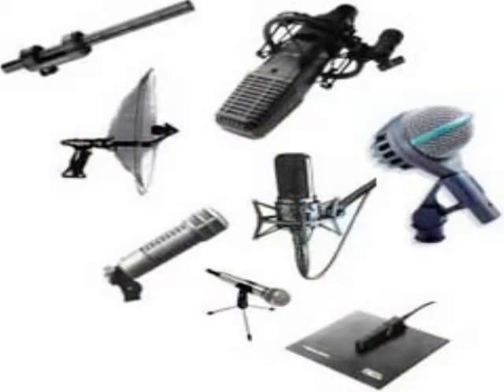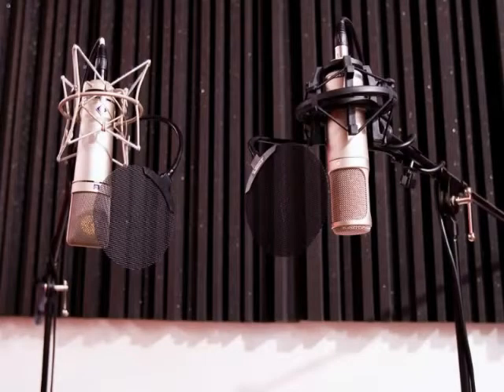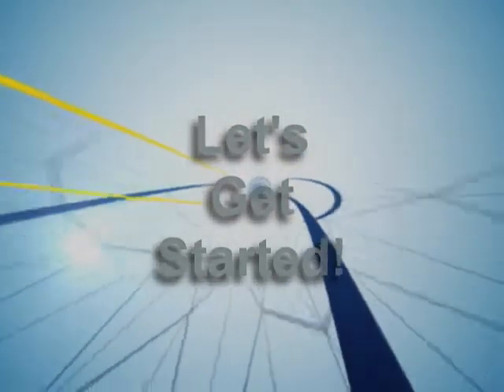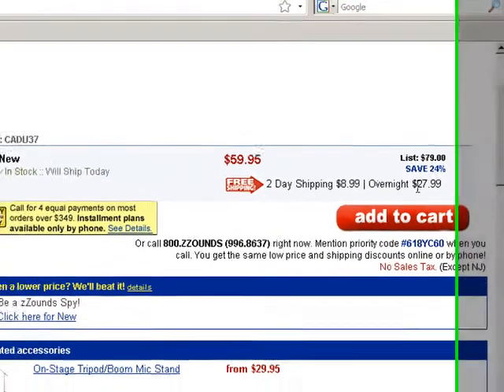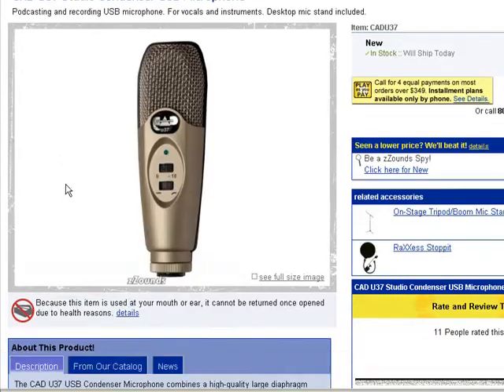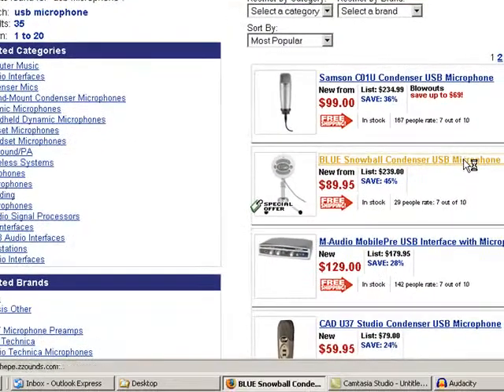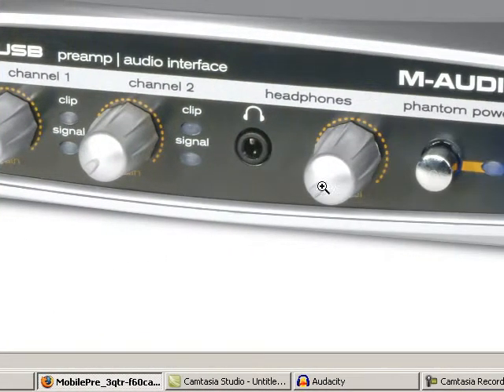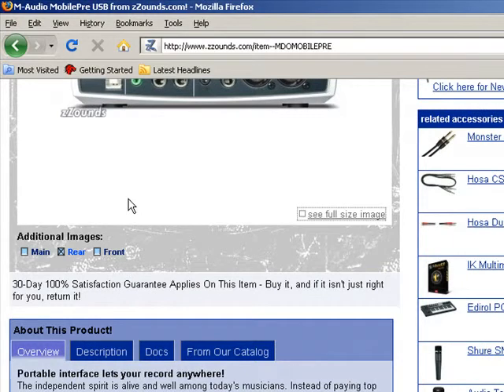How to Record yourself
This is the first of 2 lessons for self producing your own audiobook